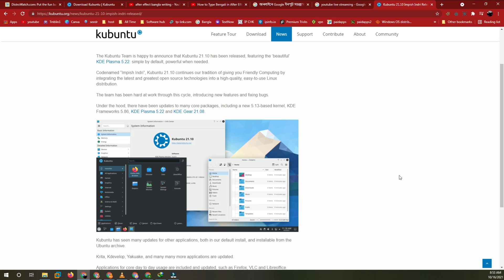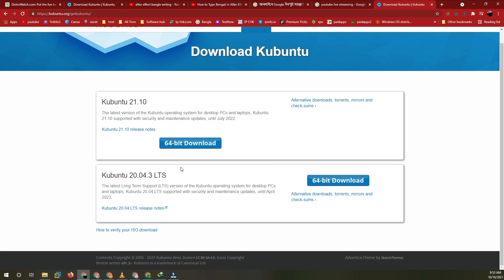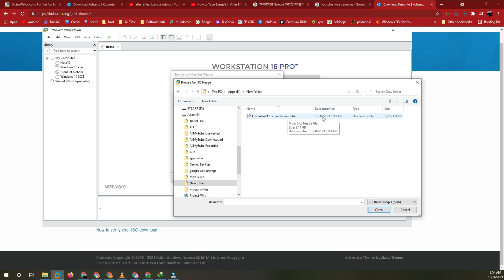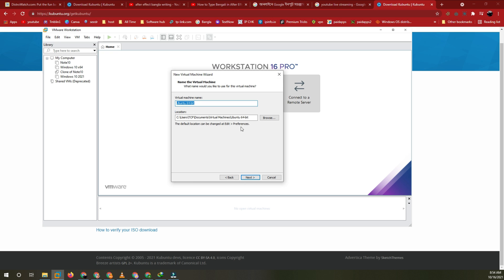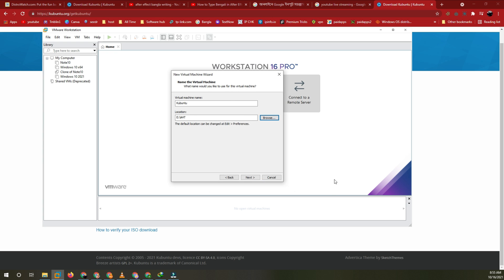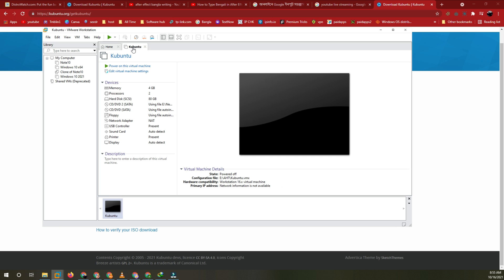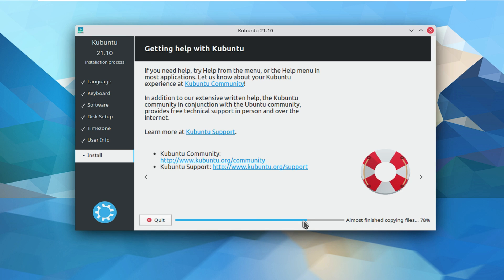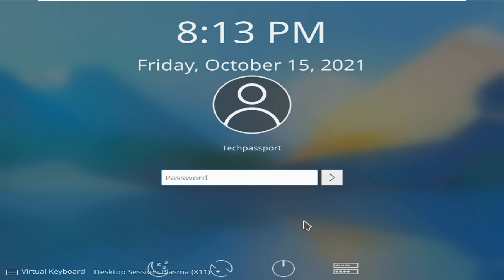Kubuntu Virtual Machines: Installation and Configuration | How to Optimize & Setup KDE Plasma distro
Kubuntu is a free and open-source Linux-based operating system that is designed to be fast, stable, and easy to use. It is a version of Ubuntu that uses the KDE Plasma desktop environment as its default graphical user interface (GUI), rather than the GNOME desktop used by Ubuntu.

Kubuntu includes many pre-installed applications, such as the LibreOffice productivity suite, the Firefox web browser, and the Dolphin file manager. It also includes access to the Ubuntu software repositories, which provide a vast collection of free and open-source software that can be easily installed with a few clicks.

Kubuntu is known for its customization options, allowing users to easily change the appearance and functionality of their desktop environment to suit their preferences. It is also popular among users who value the stability and security of the Linux platform.

Overall, Kubuntu is a great choice for anyone looking for a user-friendly and powerful Linux-based operating system.